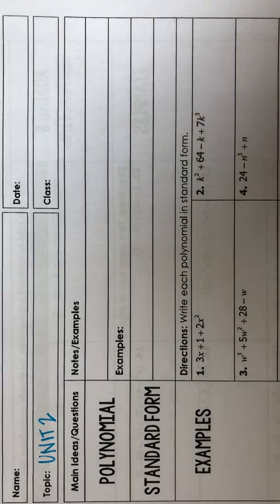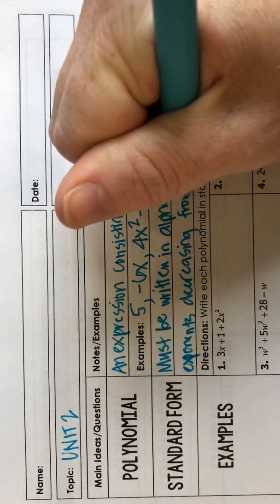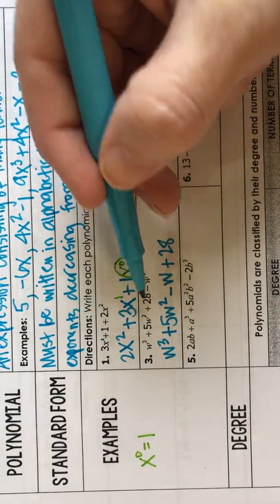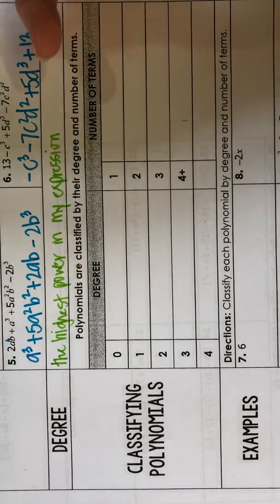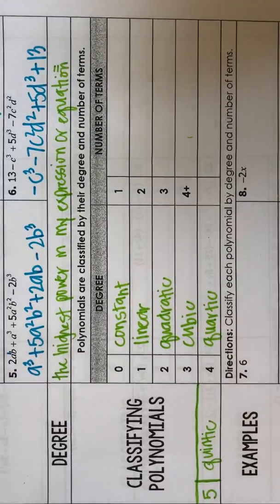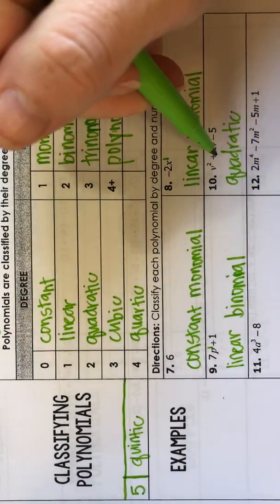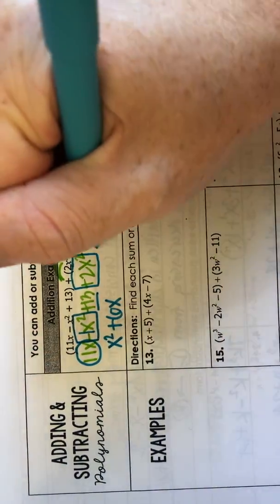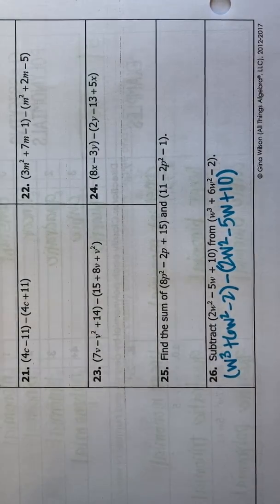Intro to Polynomials - Classify/Add/Subtract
*How do we write polynomials in standard form?
*What is the degree of a polynomial?
*Classify according to degree and the number of terms.
*Add & Subtract polynomials